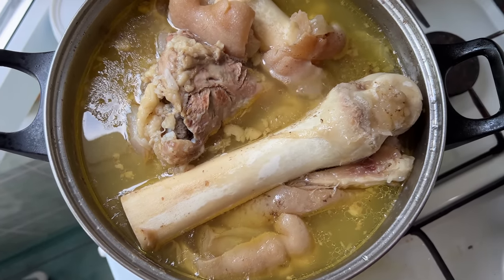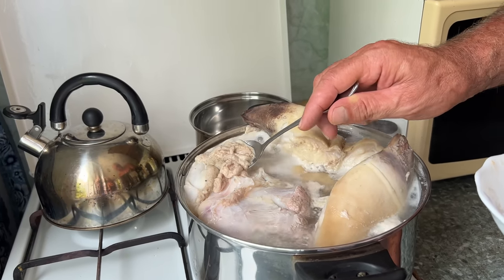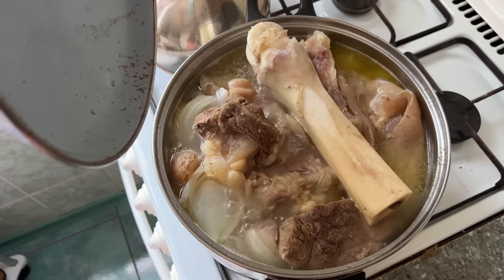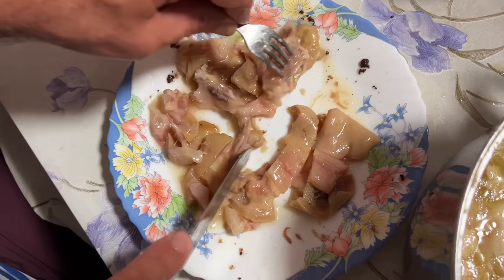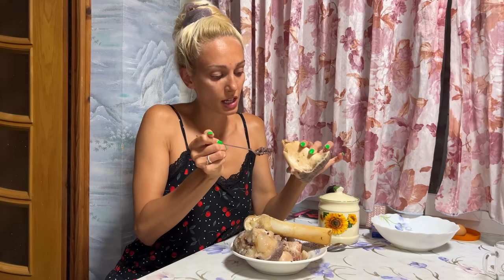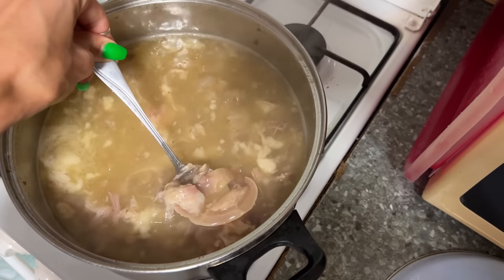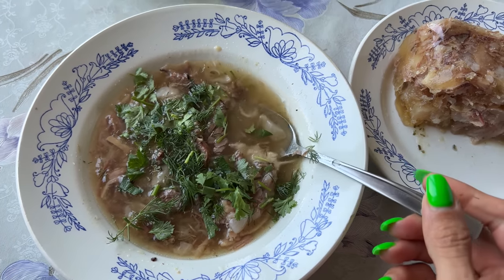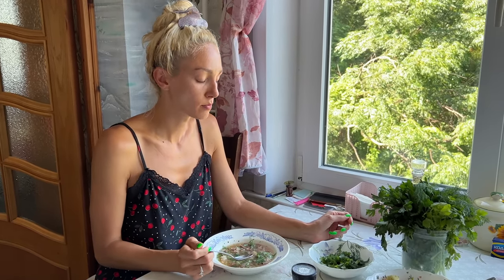The grossest dish I've ever cooked on my channel (Khash)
In this video I will show you how we cook famous Caucasus dish - Khash. It's not the most visually appealing dish, but it tastes good, and is very healthy and nutritious! If you want to follow this recipe, I'm sure, you will not be disappointed with the result!

Thank you, again for watching, and if you feel like supporting my channel, you can do so via PayPal